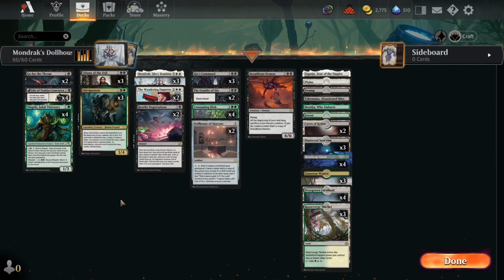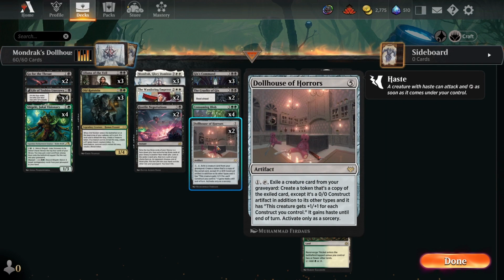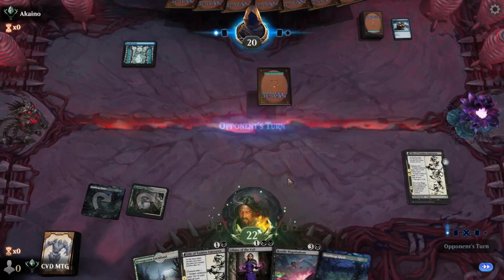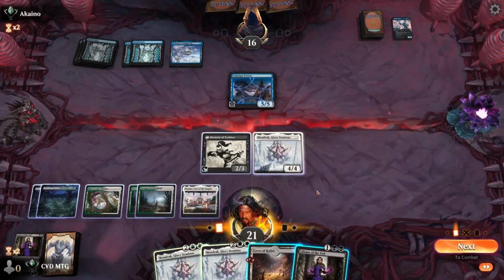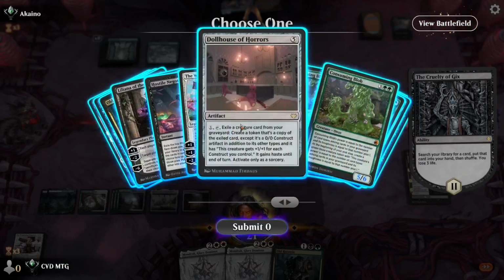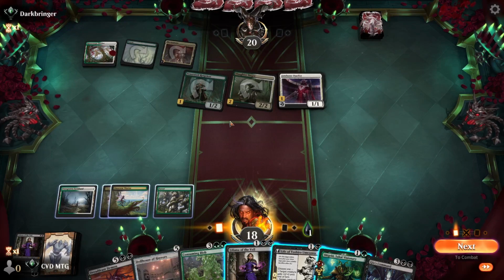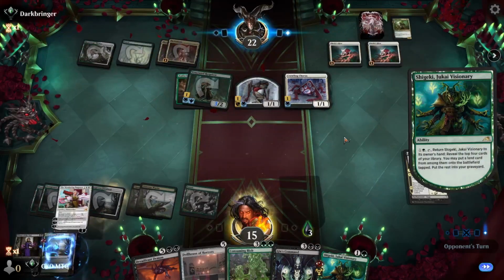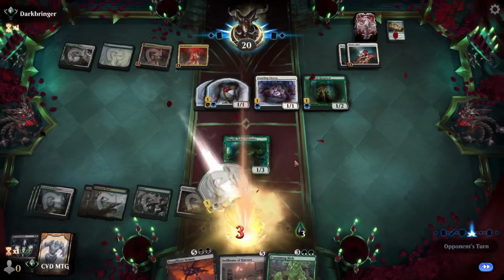MTG Arena MOM Standard Deck Tech - Mondrak's Dollhouse 002